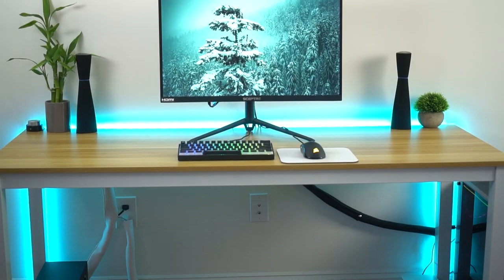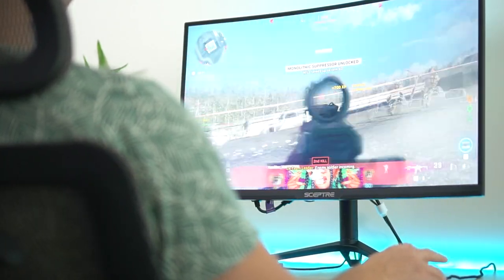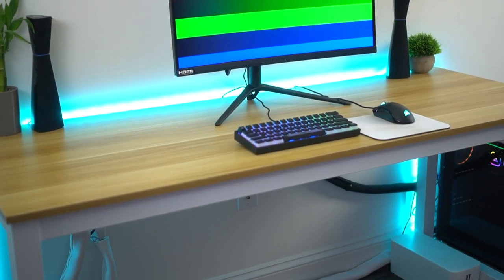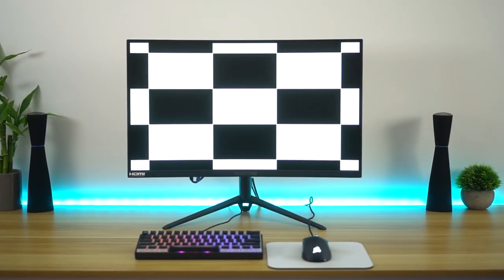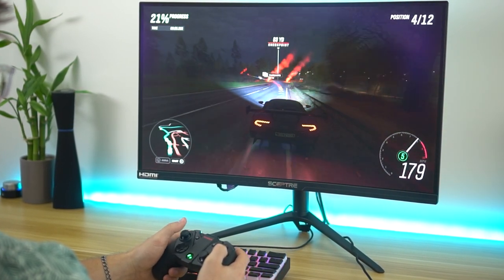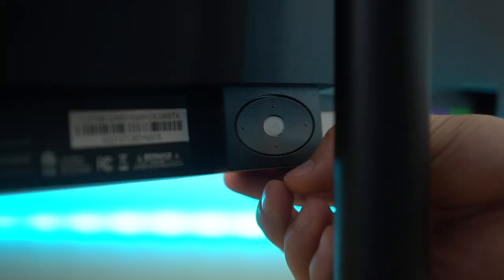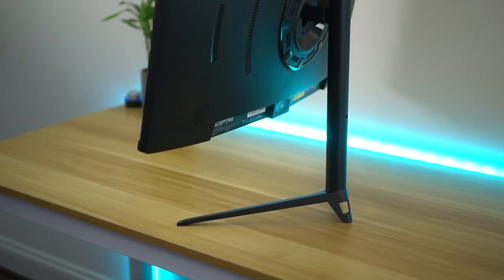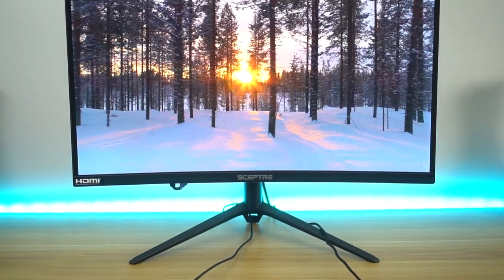Sceptre C275B-QWD168 27 Inch 165Hz Gaming Monitor Review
Today, I'm doing a video on the Sceptre C275B-QWD168 27 Inch 165Hz Gaming Monitor Review!  If you guys are looking for an awesome 27-inch curved gaming monitor with fantastic brightness and high refresh rate, the Sceptre C275B-QWD168 27 Inch 165Hz Gaming Monitor is a fantastic choice!  The Sceptre C275B-QWD168 27 Inch 165Hz Gaming Monitor is a VA curved gaming monitor that has cons, but a whole lot of pros that may make this the perfect monitor for your gaming needs!  If you guys enjoyed this video, Sceptre C275B-QWD168 27 Inch 165Hz Gaming Monitor Review, drop a like below.  AND if you have any questions about the Sceptre C275B-QWD168 27 Inch 165Hz Gaming Monitor Review, leave them in the comment section.  This was Type-C Tech Reviews, and I'll see you guys later!

Timestamps:
0:00 Intro
0:22 PPI & Panel Type
1:02 Refresh Rate
1:44 Brightness
2:59 Colors
3:43 Contrast Ratio
4:26 Response Time & Ghosting
6:07 UPGRADED Menu
6:41 Vesa Compatability
7:13 Internal Speakers
7:43 Ports
8:04 Stand & Build Quality
8:28 RGB
9:06 Overal Verdict